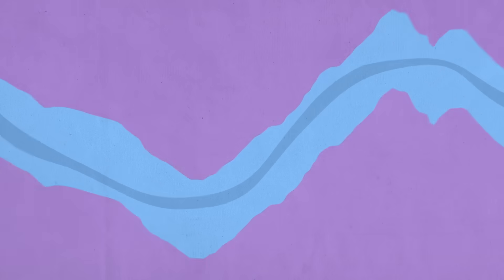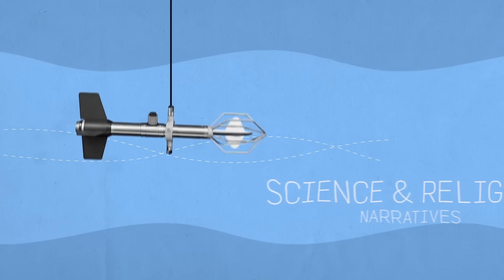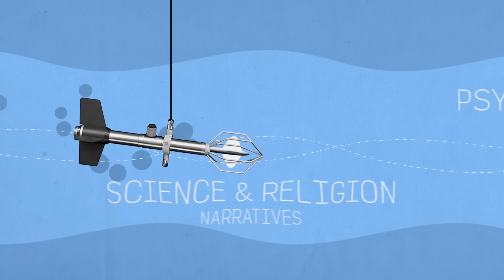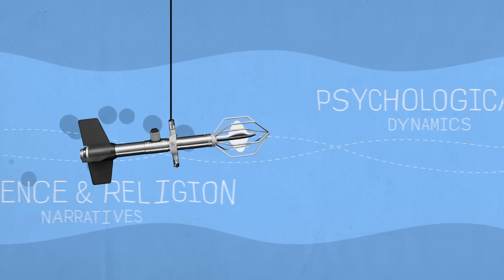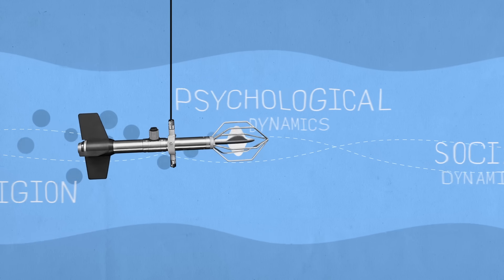Science & Religion in Context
The science and religion debate rages on, but how and why do people think about science and religion the way that they do? What factors influence the ways that people react to the findings of science and the teachings of religions, particularly when they seem to intersect? Arguments and evidence certainly have a role to play. But what accounts for the wide spectrum of opinion about the relationship between science and religion? Why are some people persuaded while others are not by the same arguments and evidence? How do underlying psychological, social, cultural or other contextual factors shape the different ways people approach the relationship between science and religion?